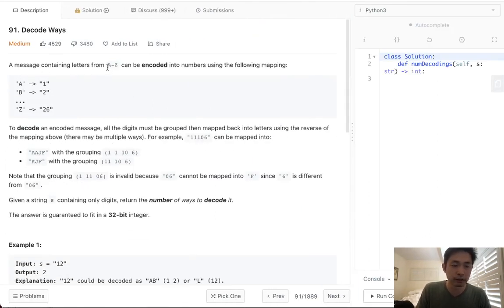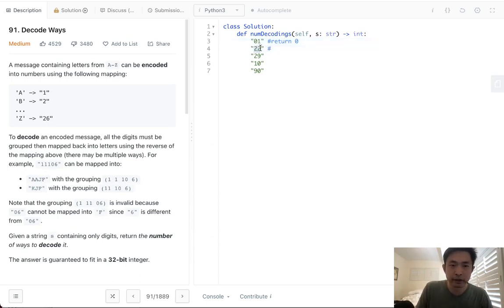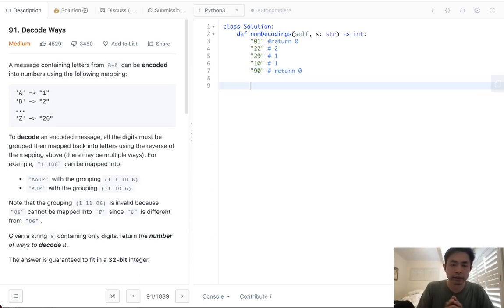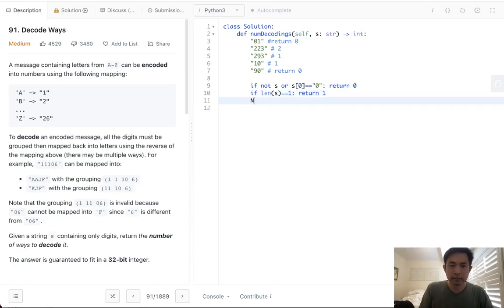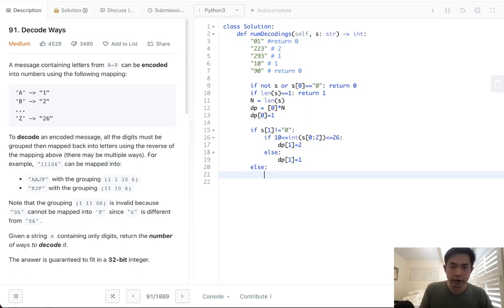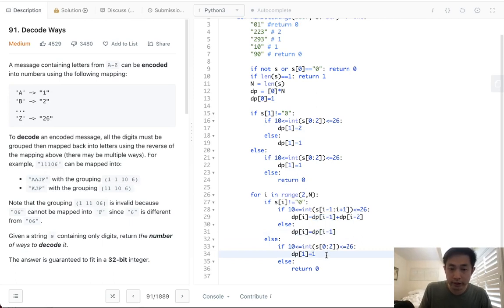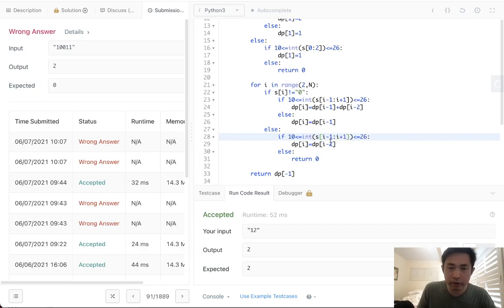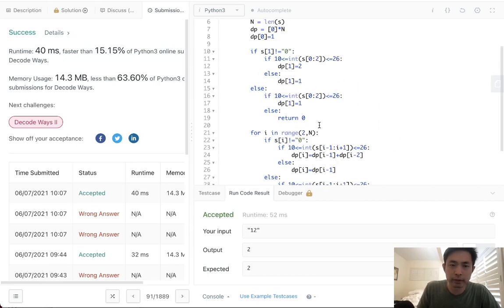Leetcode - Decode Ways (Python)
Leetcode - Decode Ways #91
Difficulty: Medium